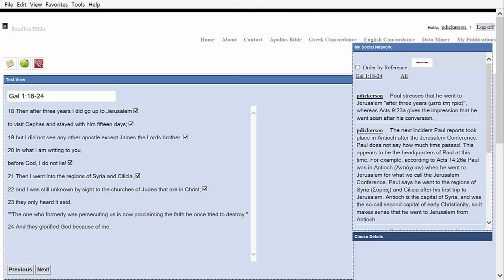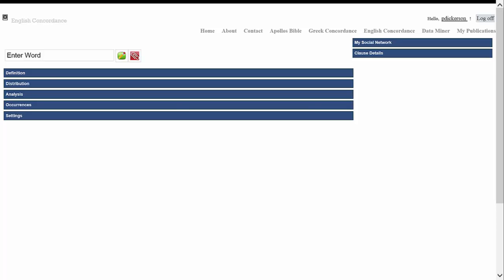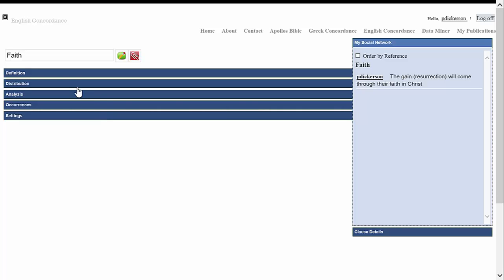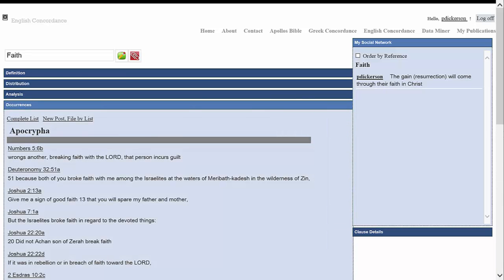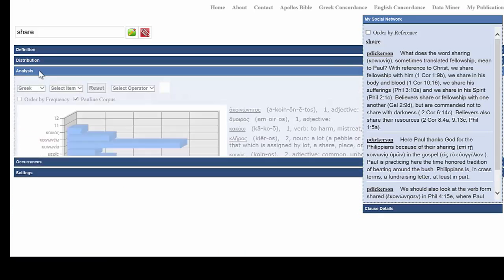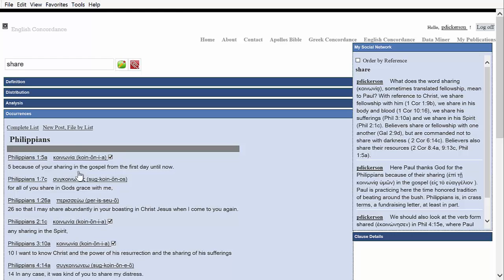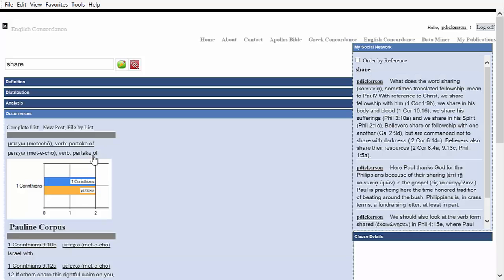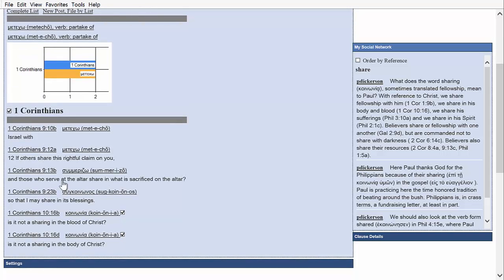Apollos Bible Software English Concordance